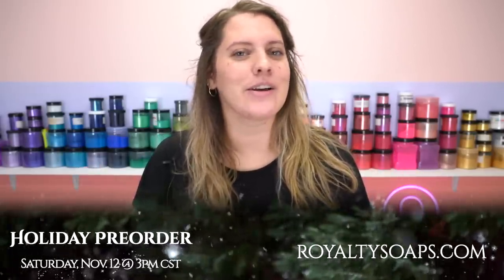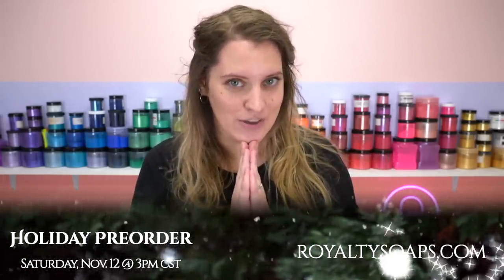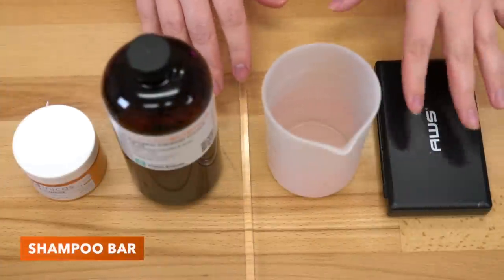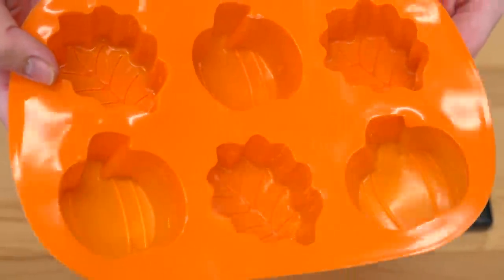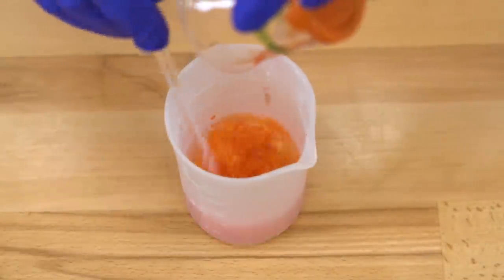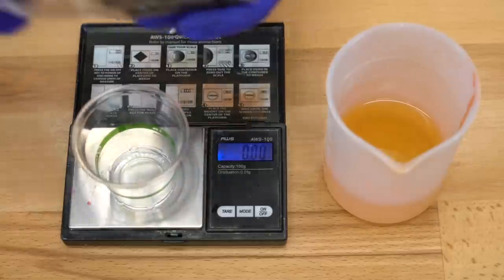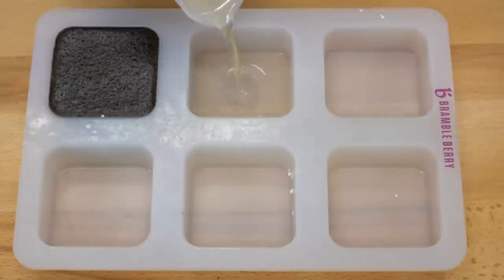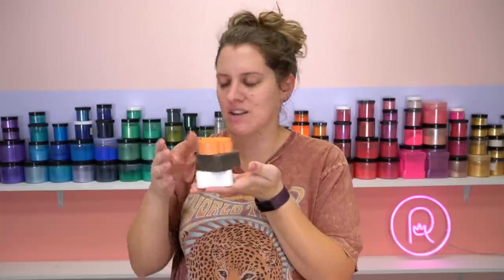3 Super Easy DIY Bath + Body Recipes for AUTUMN 🍂🎃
🎄HOLIDAY PREORDER🎄
Saturday, Nov. 12 - 19, 2022 @ 3pm CST
(Buy the complete High Top Bundle and/or Low Top Bundle.)

🎄HOLIDAY SOAP COLLECTION🎄
Saturday, Dec. 3, 2022 @ 3PM CST
(Buy any individual Holiday soap!)